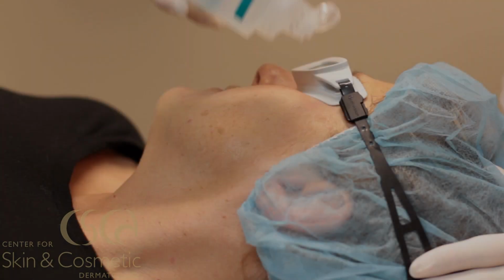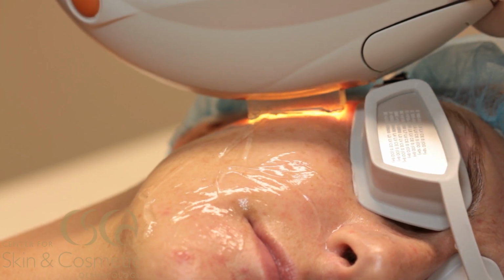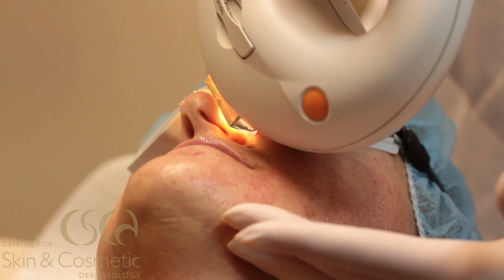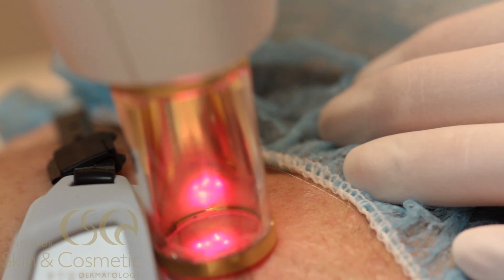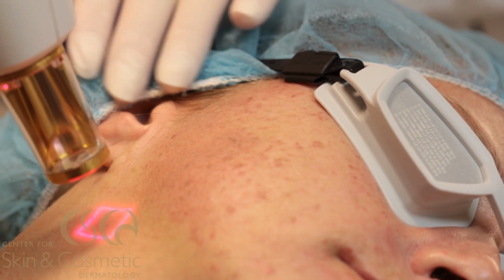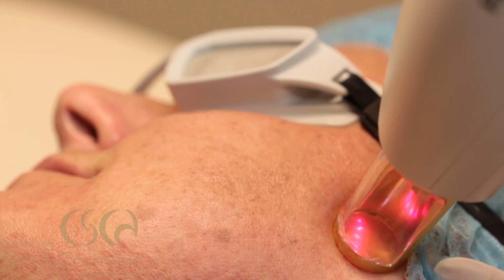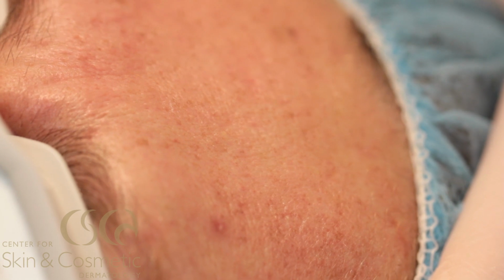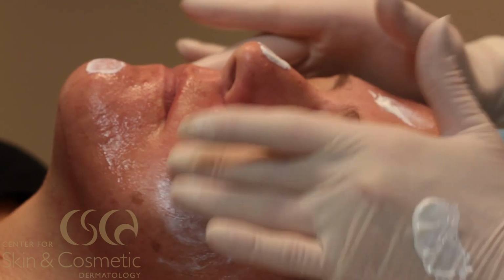Photofractional Laser Treatment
PhotoFractional Laser Treatment using the M22 Laser by Lumenis